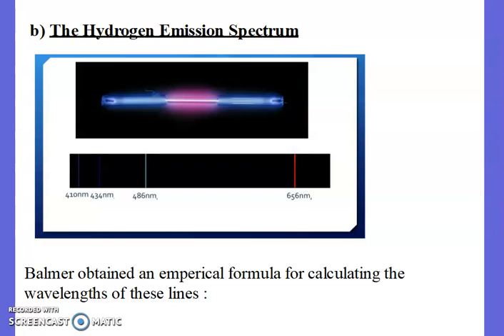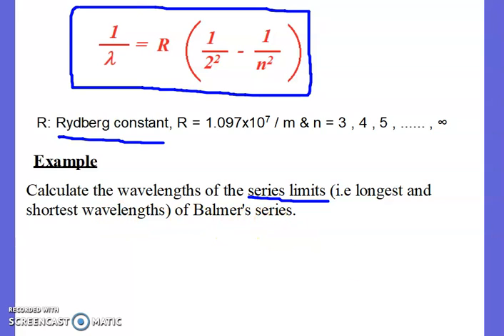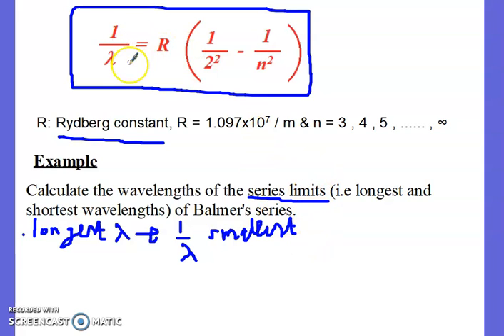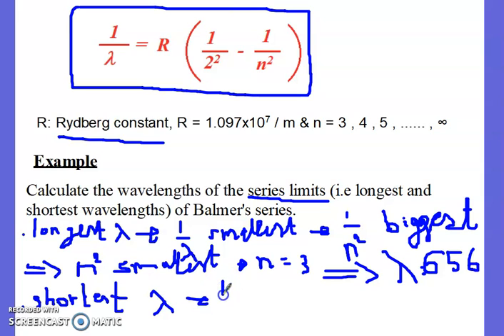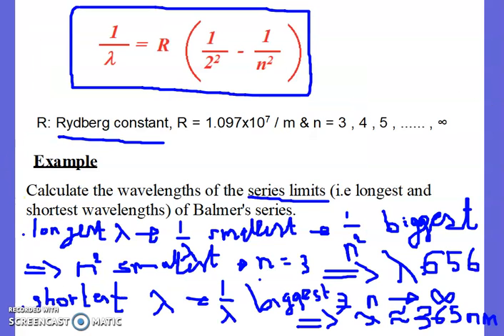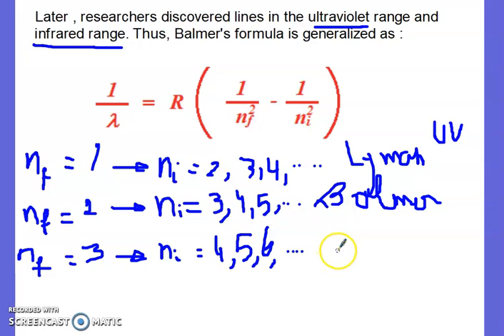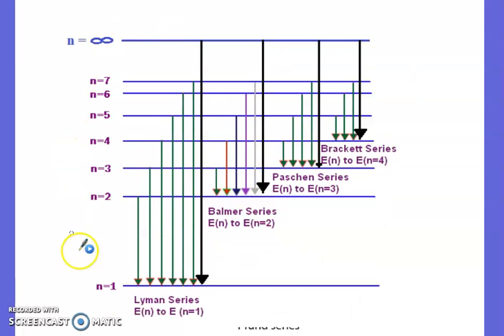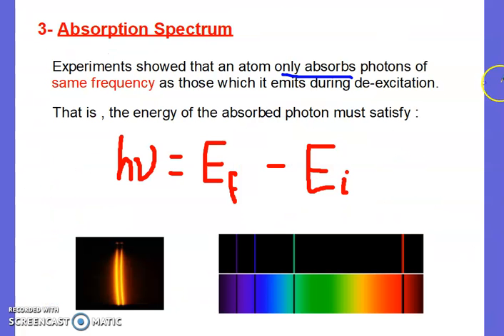GS LS ch17v4 atom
H-atom emission and absorption spectrum